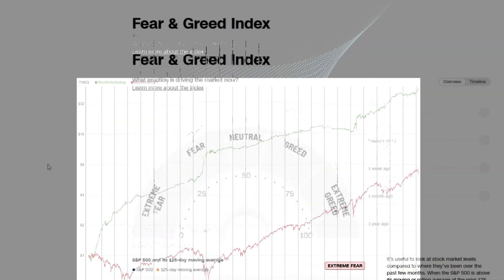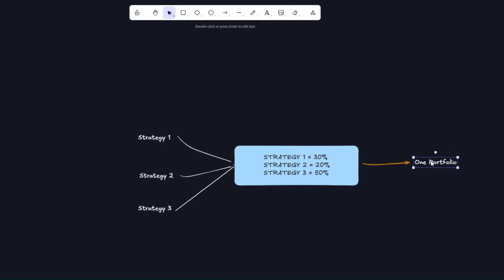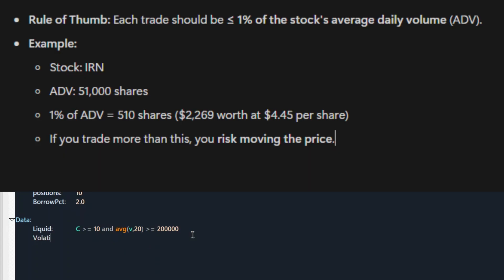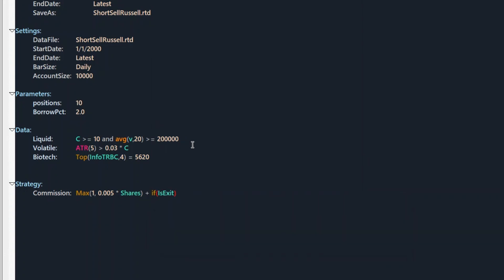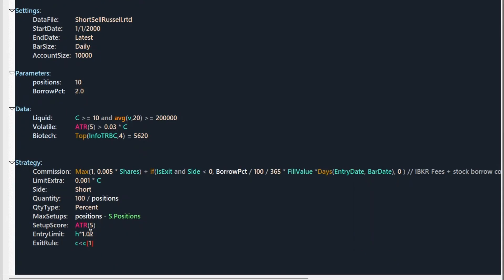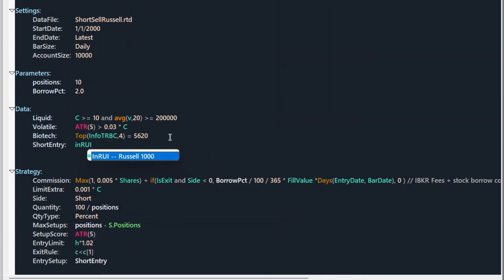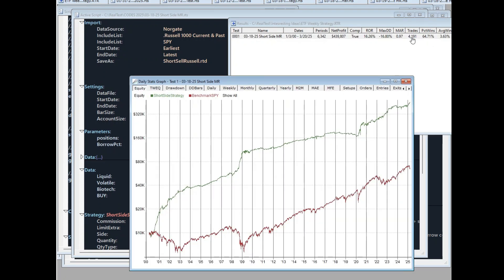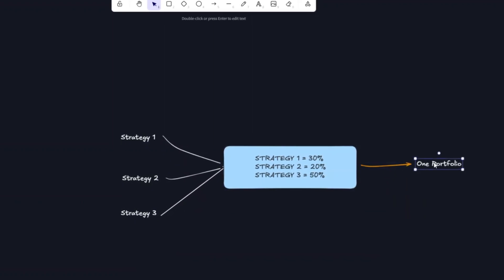Turn $10K into $430K with This Short Selling Strategy (Realtest Backtest)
Kristjan Qullamaggie's style stocks parabolic short selling strategy.

Save thousands of hours ⌛ = we do the research, testing, and debugging so you can simply download and run.